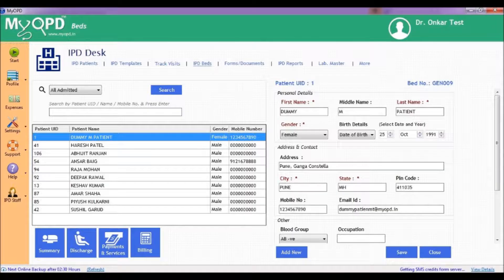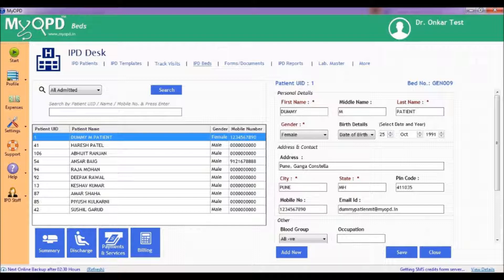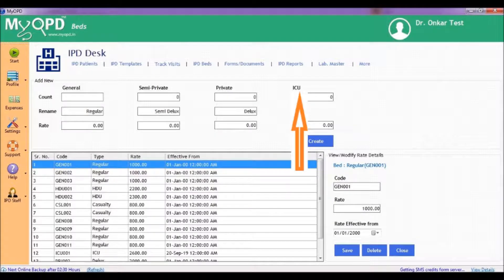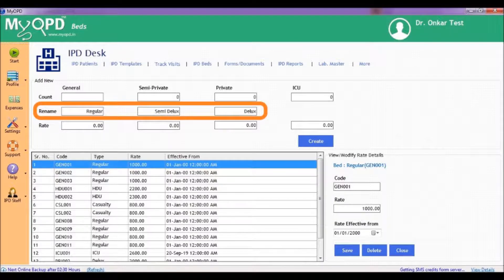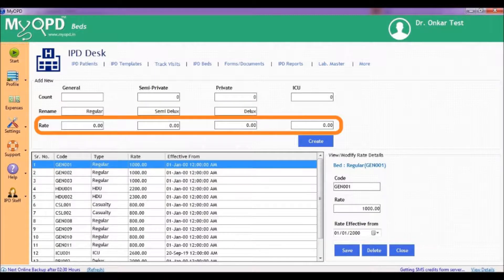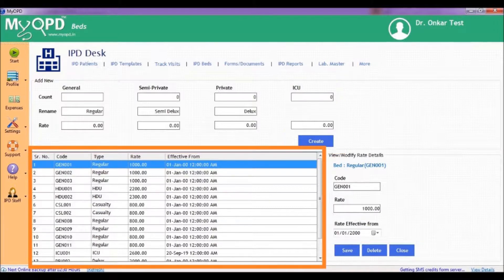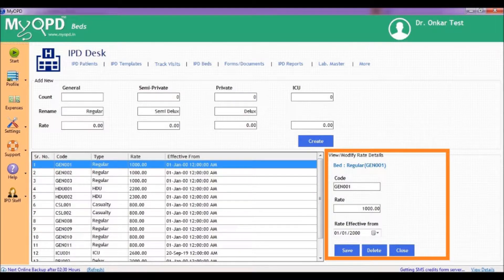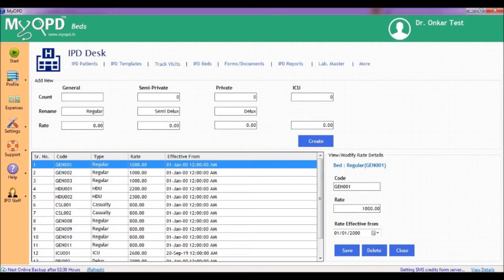Configuring and Managing Beds- ICU, Private, Semi Private, General with MyOPD Beds Hospital Software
This session teaches user to
* Create ICU, Private, Semi Private and General Beds
* Define their rates
* See how to modify the beds individually

using MyOPD Beds Hospital Software